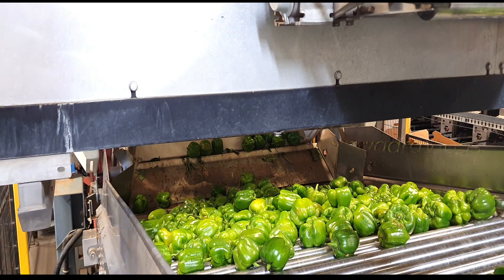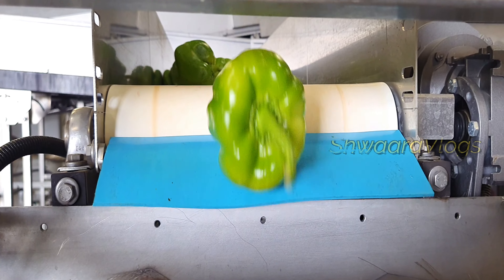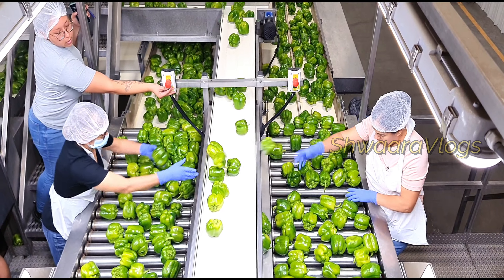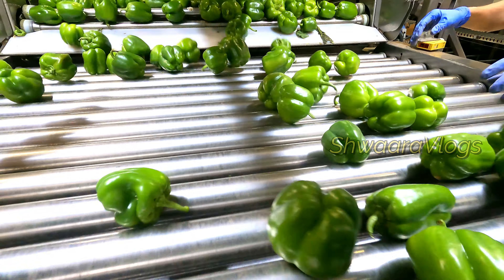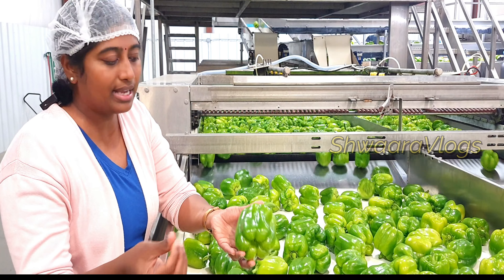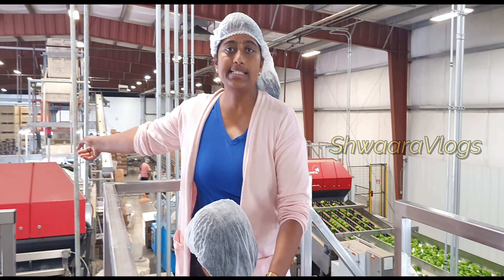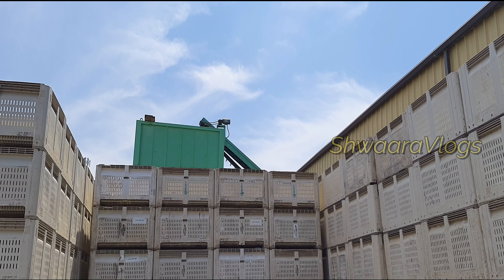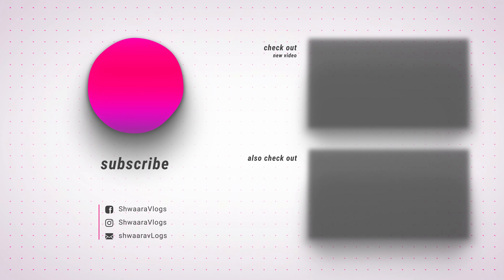కోటింగ్ వేసిన తర్వాత కూరగాయలు ఎంత తాజా | Bell Pepper Process Unit In USA Is The Most Advanced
Bell Pepper Process Unit In USA Is The Most Advanced

This is Bell pepper 🫑 packing unit demonstrates all the steps involved from farm to shelf.
I owe special gratitude and appreciation (Bell pepper)from bottom of my heart who provided this opportunity for my family to visit and make it a memorable moment ❤  this visit has a special touch (Bell pepper producer). You can harvest bell peppers when they are green. If left on the vine to ripen further, green peppers may turn red, then orange to yellow.

00:00 Intro
03:45 Bell pepper Processing
05:45 Packing
07:43 final processing